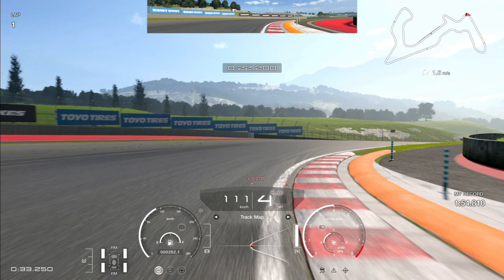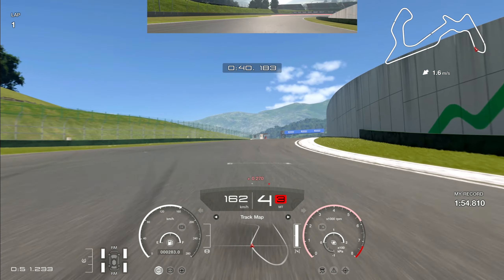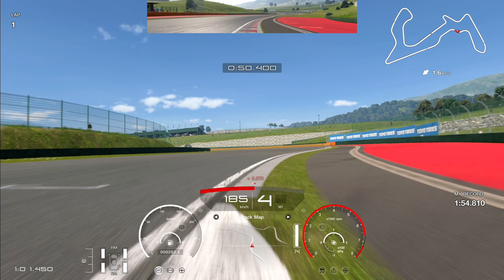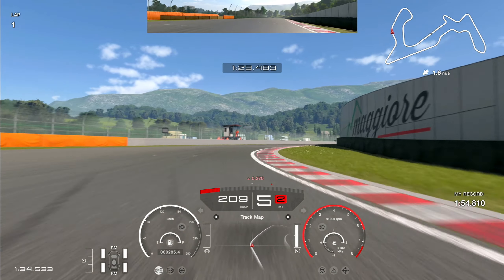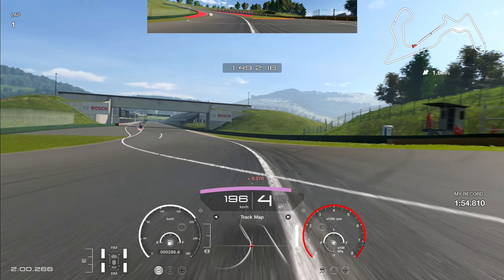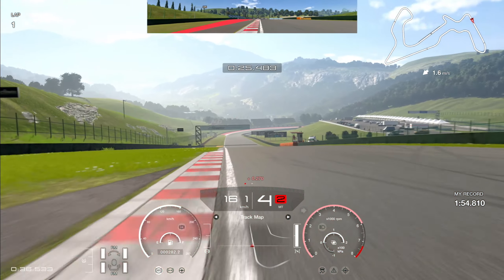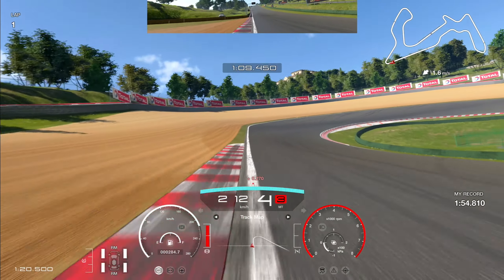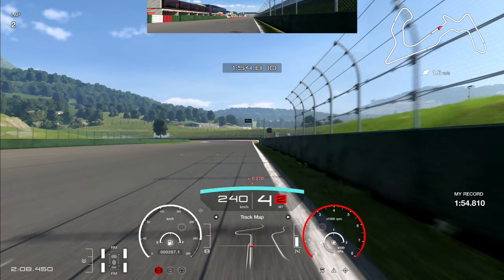GT7 Lap/Tuning Guide Lago Maggiore Full Gr.3 Gran Turismo 7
GT7 Lap/Track/Tuning Guide | Lago Maggiore Full Gr.3 | Gran Turismo 7

Fanatec settings:
SEN - Auto
FF - 100
FFS - Peak
NDP - 37
NFR - OFF
NIN - OFF
INT - 02
FEI - 100
FOR - 100
SPR - 100
DPR - 100
In game force feedback varies depending on the class of car - Ranging from GR1 being 3 to GR4 being 7

PSN
✅oMegaEleven11 (feel free to add me)